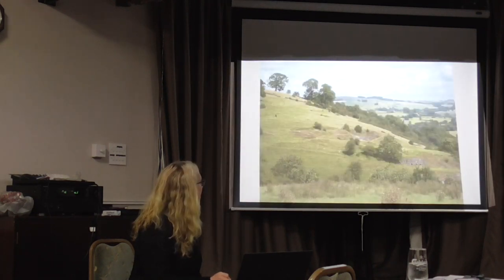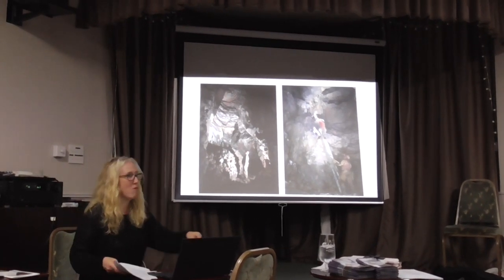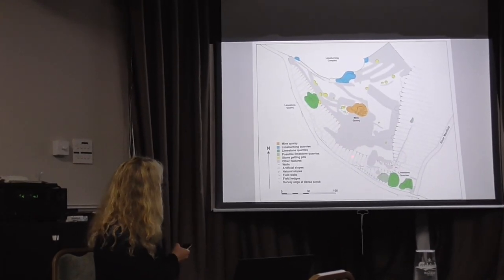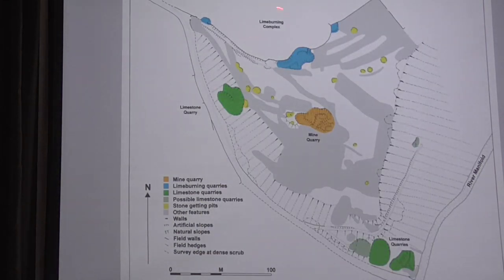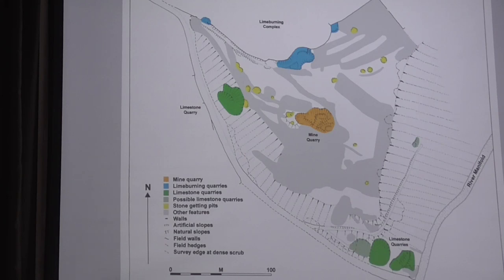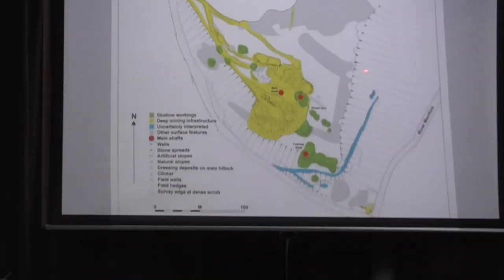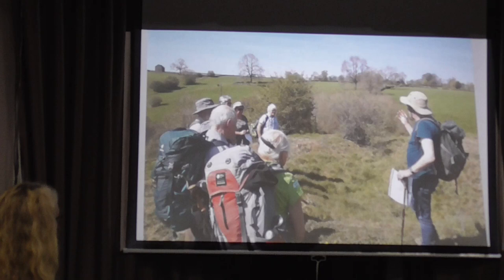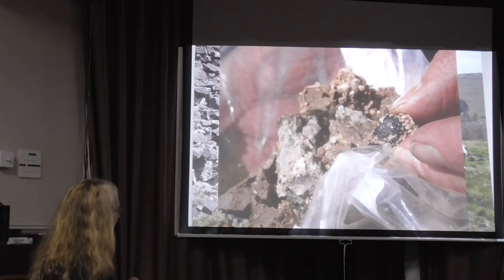Understanding Dale Mine.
A recording of the 1st November 2022 meeting of Furness Vale History Society. A presentation by archaeologist, Catherine Parker Heath about the exploration of a Staffordshire lead and zinc mine